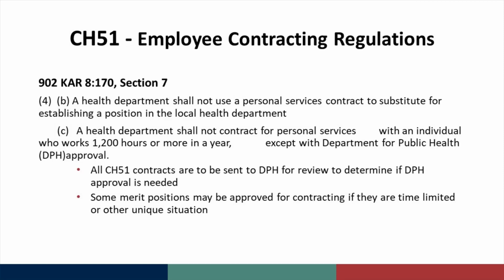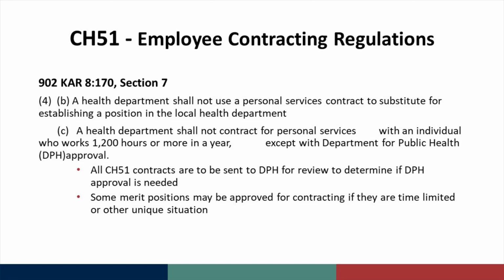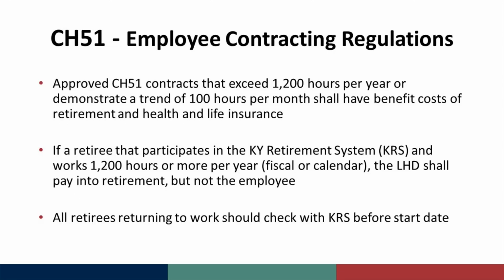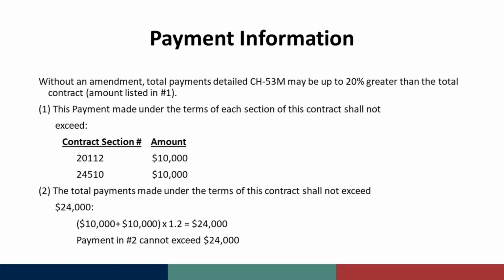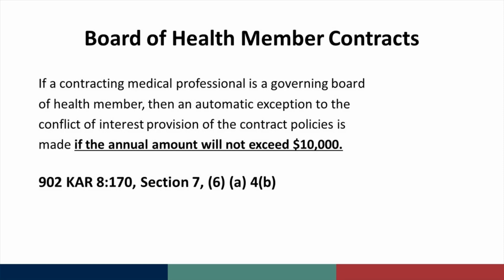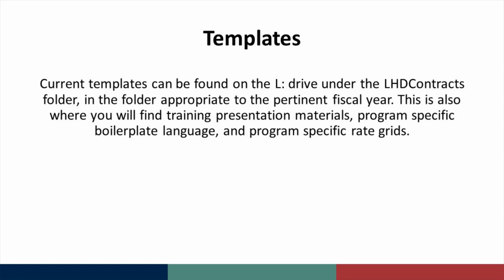LHD Contract Training - Core Contract Training